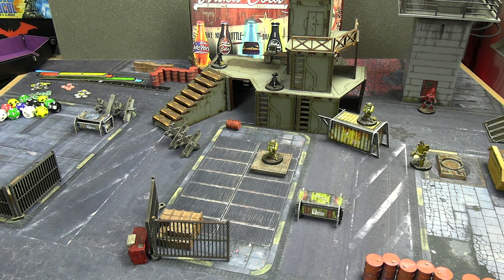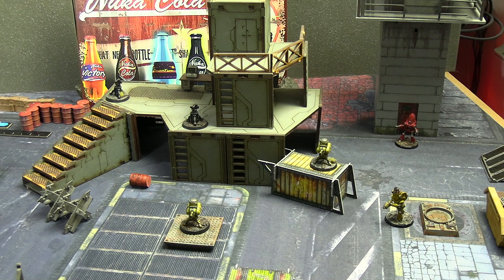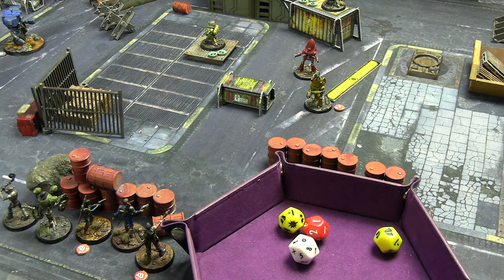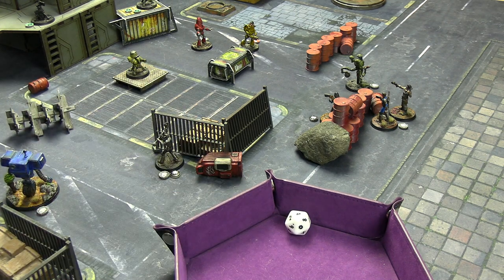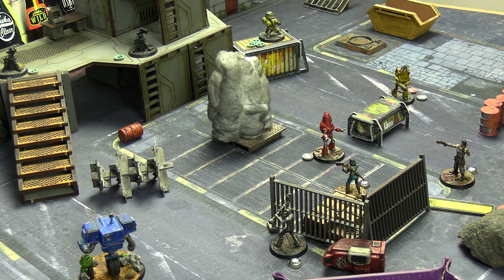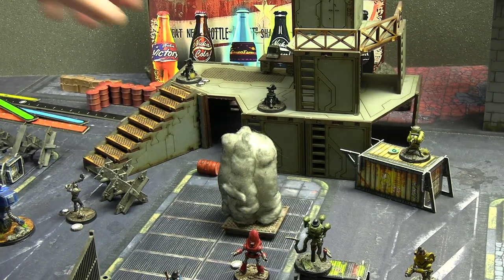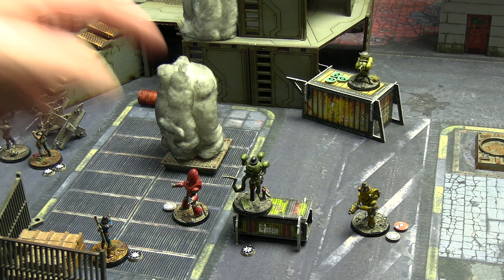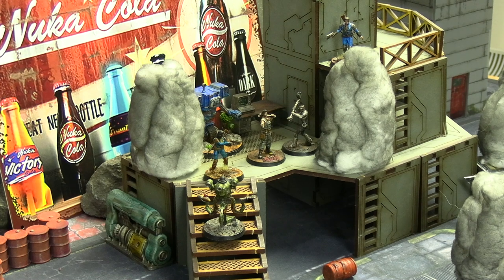Fallout Wasteland Warfare - Settlement Mode - S4E12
Season 4 Episode 12: Where the Power Flows

Fallout Wasteland Warfare Settlement Mode FINALLY returns for a fourth season! Atom leads his Children of Atom on a quest for vengeance and the New Hope settlement would be wise to stay out of their way. But is Atom willing to go TOO far?